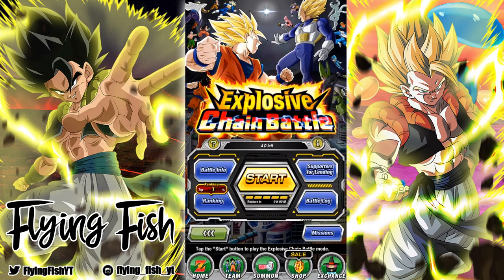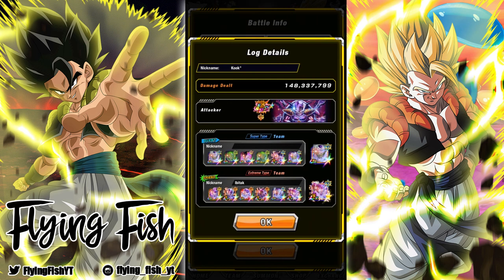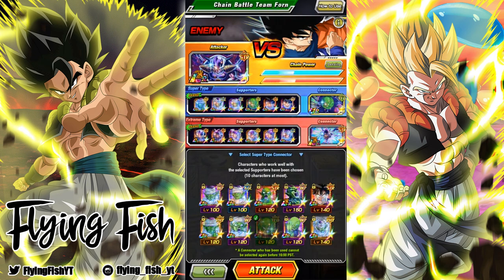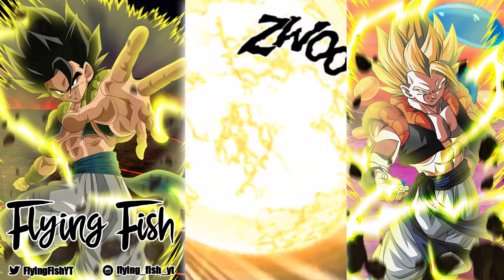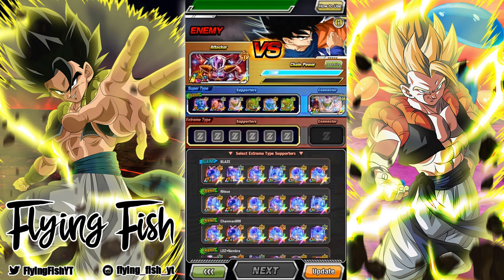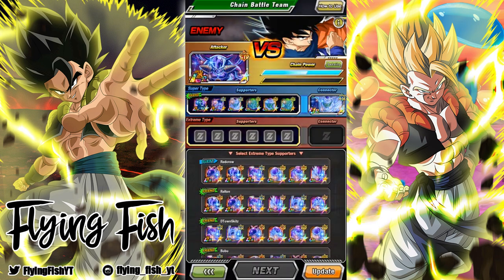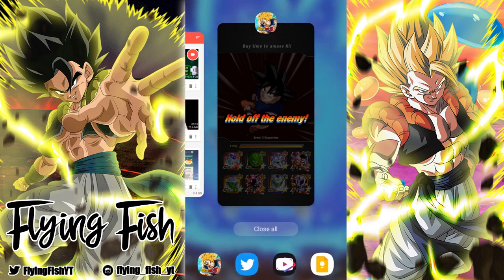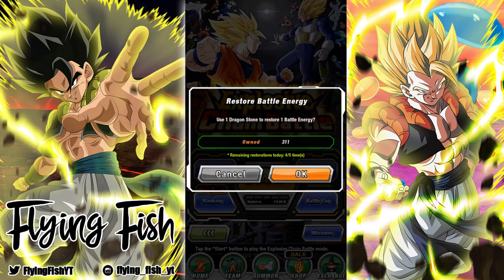GUIDE FOR TOP 1%!! NAMEK GOKU EXPLOSIVE CHAIN BATTLE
how to hit top 1% in this season's chain battle!!